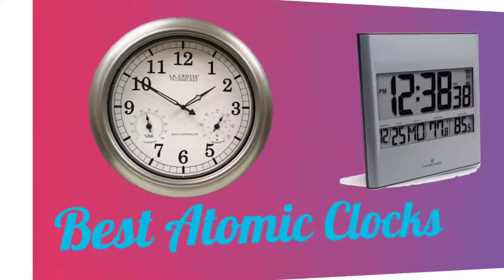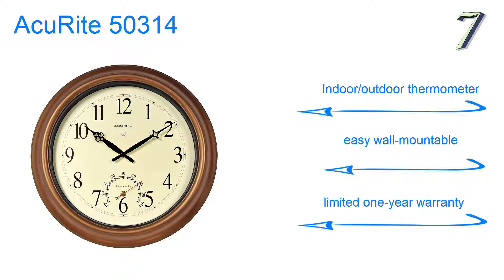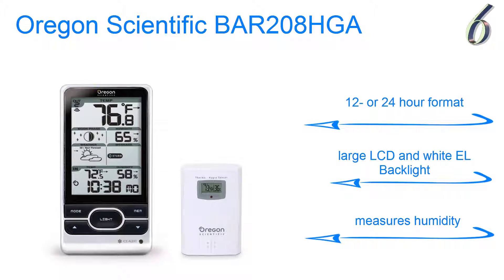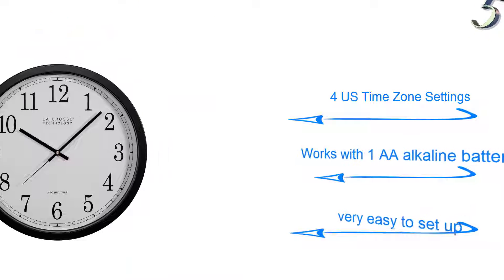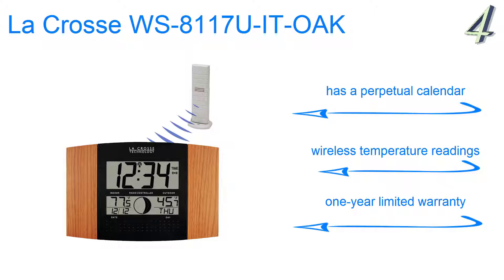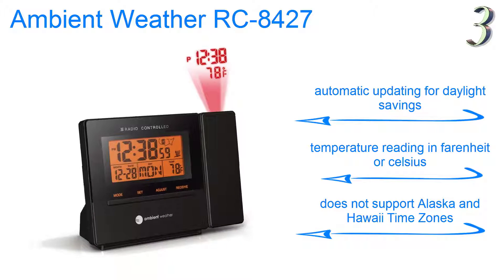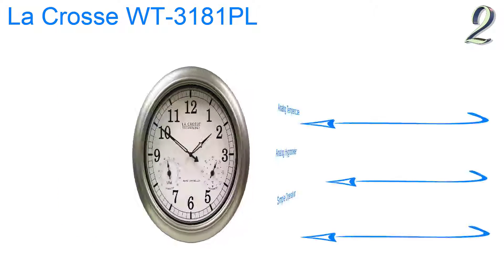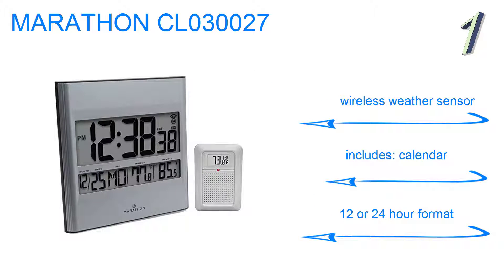7 Best Atomic Clocks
Atomic Clocks in this video include the AcuRite 50314, Oregon Scientific BAR208HGA, La Crosse Technology WT-3143A-INT, La Crosse Technology WS-8117U-IT-OAK, Ambient Weather RC-8427, La Crosse Technology WT-3181PL and the MARATHON CL030027